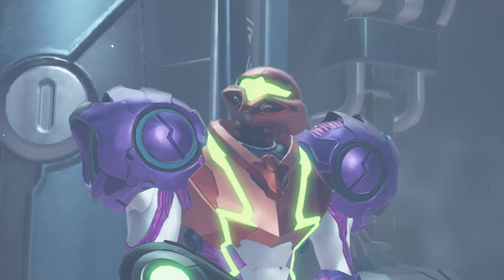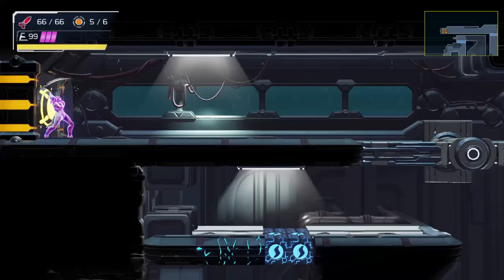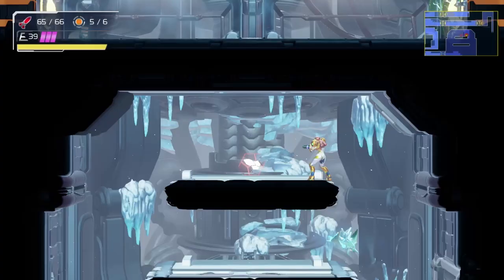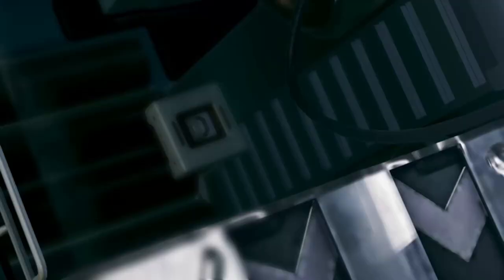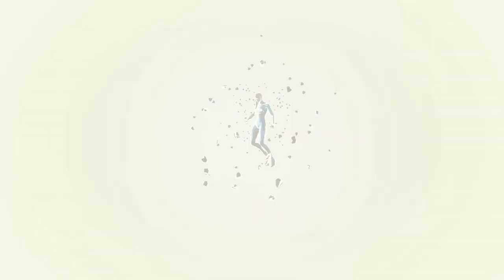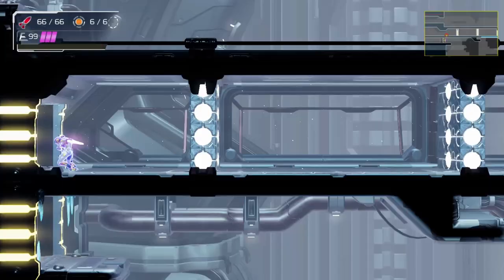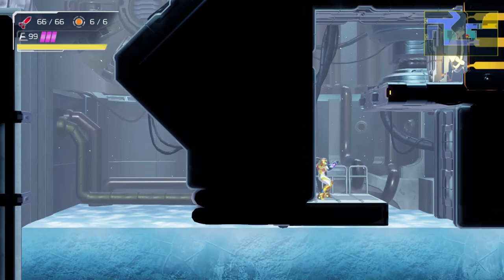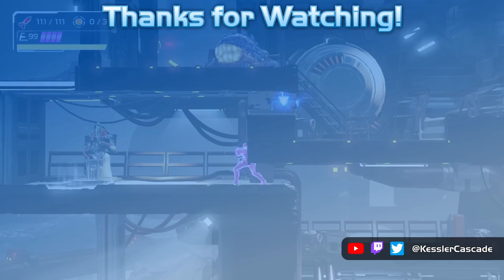Frozen Artaria - Dread Out-of-Bounds Exploration Part 1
The game Metroid Dread includes a section where ZDR's geothermal energy source is disrupted, and the planet begins to freeze right as you go back to the first area. This section of the game is on rails and forces you to a specific destination to thaw out the planet before you can do anything else... but what if it didn't?

This is the first video in a series that uses glitches to escape the confines of the game's plot and explore the rest of the planet while it's in the frozen state, to discover what strange, unexpected, and just plain broken things might exist there.

Played on the Nintendo Switch on patch 2.1.0 of the game. Once again, thanks to everyone on the Dread speedrunning discord for being such a valuable resource for information about ways to get to places that can't normally be accessed.

00:00 Intro and background
02:03 One weird trick to freeze a planet
03:52 Sightseeing along the normal path
05:41 Maybe the dingo ate your EMMI
06:55 It's getting hot in here
07:42 Worst Hypothermia% run ever
08:25 Wait, you want to break IN to the EMMI zone?
09:35 Opening transdimensional portals for fun and profit
10:55 Hey, this isn't ice!
12:47 Fond farewell to Artaria
13:47 Outro